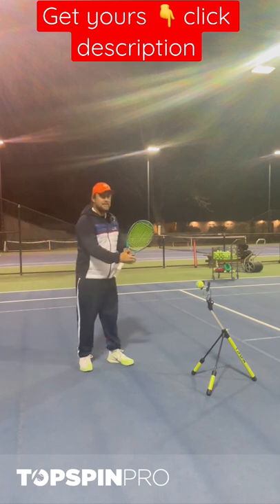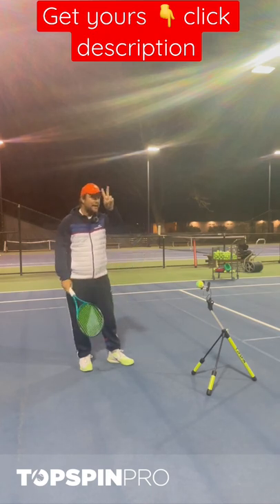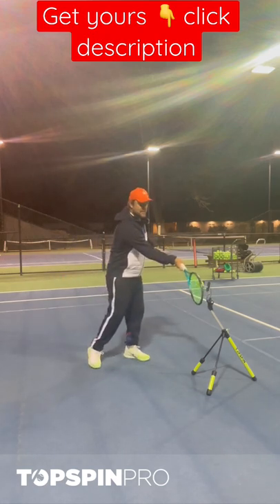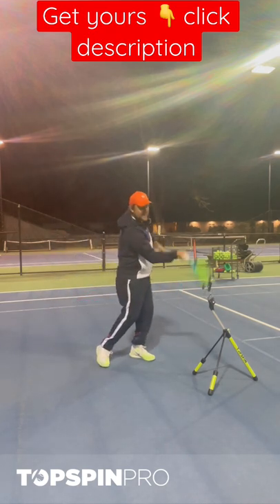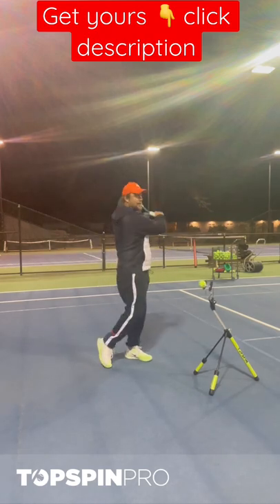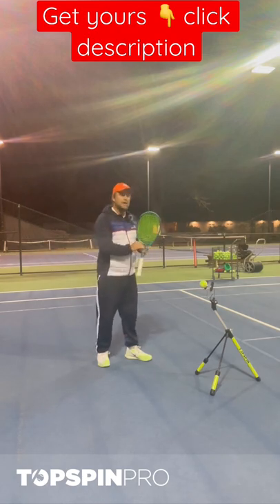Improve your forehand and backhand topspin with the Topspinpro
Forehand and backhand topspin - Tennis tips

Dear tennis parents! Do your child a favor and get them off Snapchat and the PlayStation.

If you have a child that is a beginner/ intermediate player get the Topspinpro.
They can practice from home and most of all the do something useful.
They learn how to hit topspin , improve their contact point and many more things .
It’s a great device.

or click in our bio 👆👆on our linktree link and you’ll find the Topspinpro there.

ABOUT Davor Dekaris:

✅ Owner/Founder Tennis Haus LLC
✅ USPTA Elite Pro With 23 Years of coaching experience
✅ USTA High Performance Certified
✅ Former Regionalliga Player  Player (TV Frohnau Berlin)
✅ 2017 USPTA Southern Pro of the Year
✅ 2017 USPTA Louisiana Pro of the Year
✅ 3 Time Winner Berlin Team Championship
✅ Former German Top 200 ranked adult player